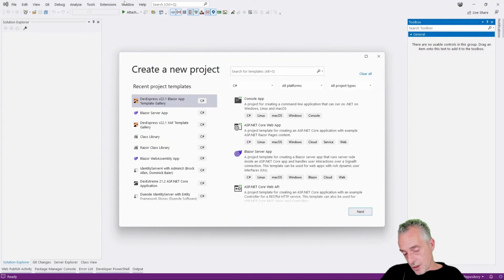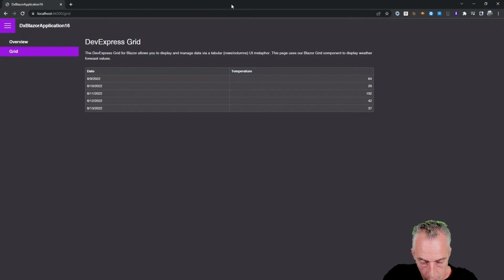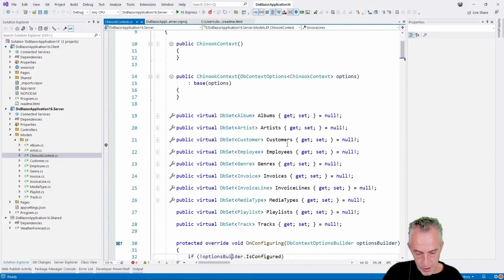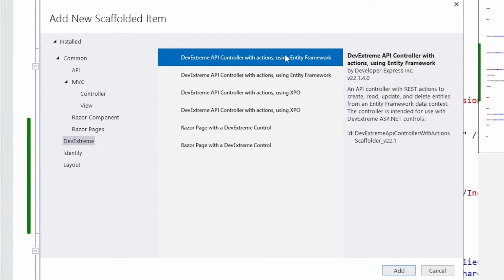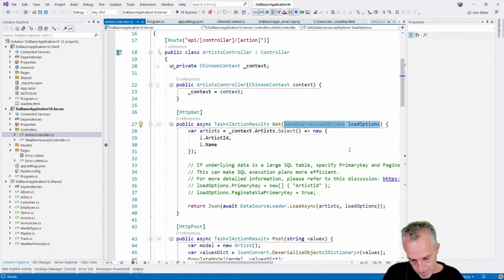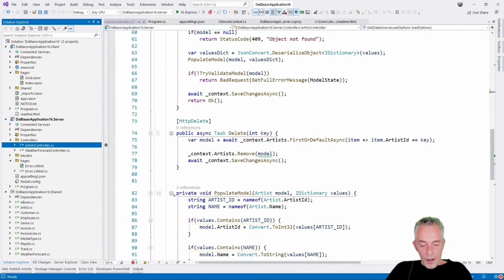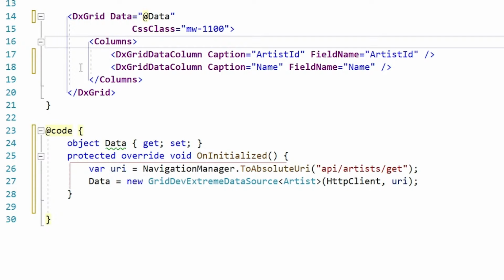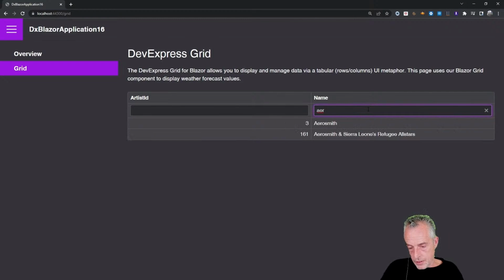Scaffolding Data Access with DevExpress Tools: Carl Franklin's Blazor Train Ep 87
Carl welcomes Don Wibier from DevExpress to show off their scaffolding tools.

⏱ Timeline ⏱
00:00 Intro
00:43 Don Introduction
03:22 Create a new Blazor App from Dx Template
05:39 Run default demo
06:30 Install EF packages and scaffold database
10:00 Customize code, move model files
10:50 Create API Controller from DevExtreme template
12:42 Explain scaffolded controller
17:24 Customize Blazor code on client
22:28 Run demo
23:08 Enable filtering
24:12 Outtro